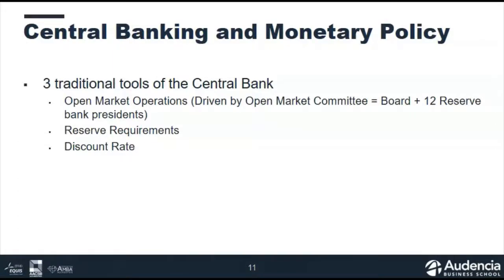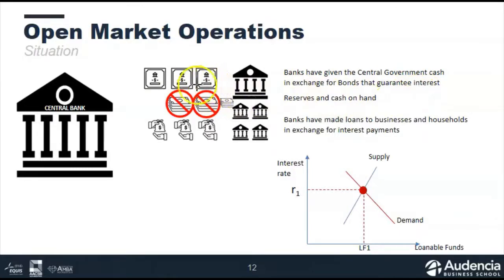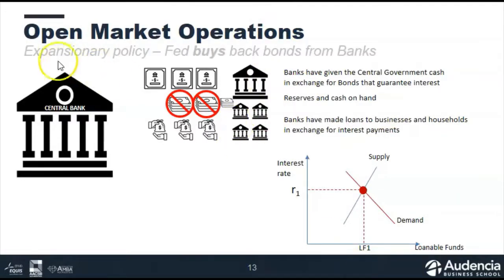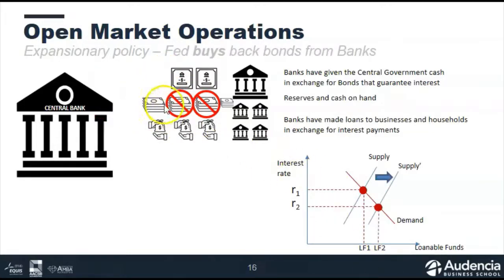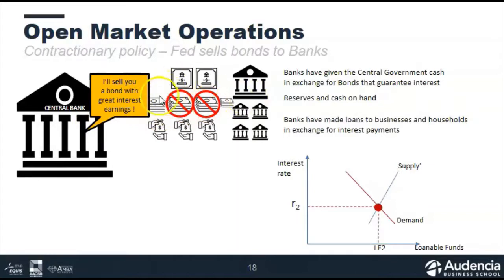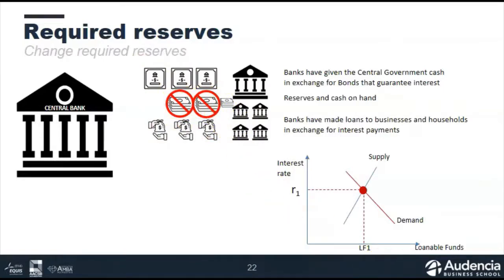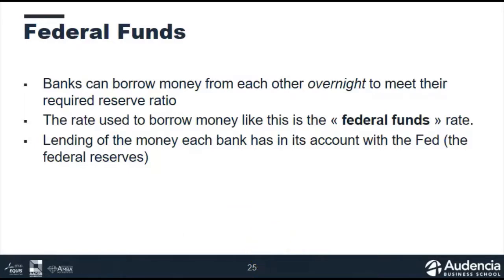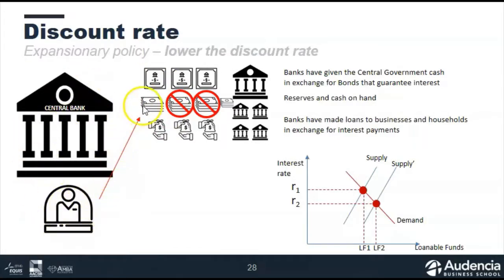2 Central Banks and Monetary Policy